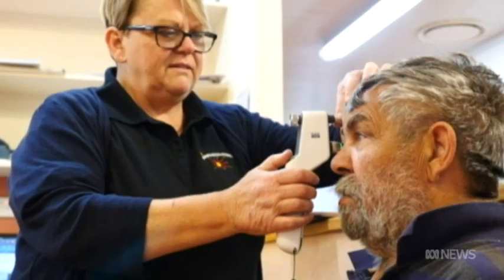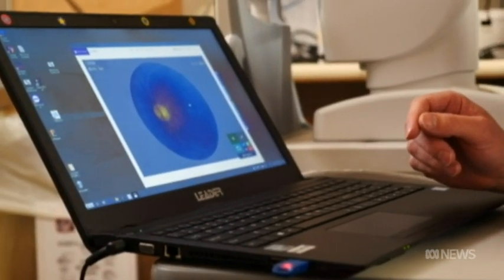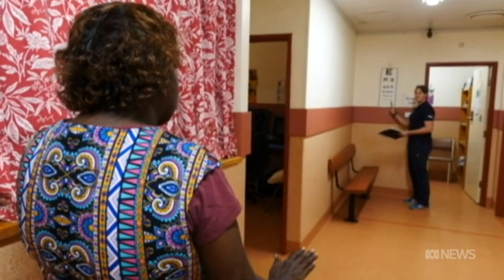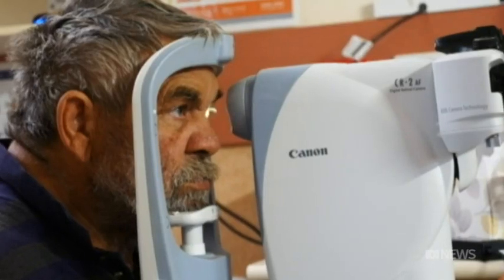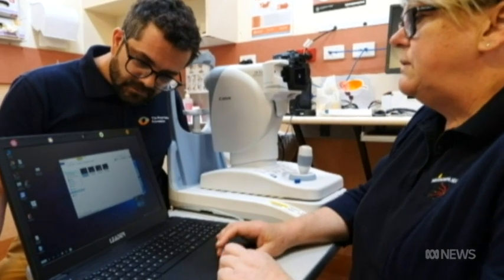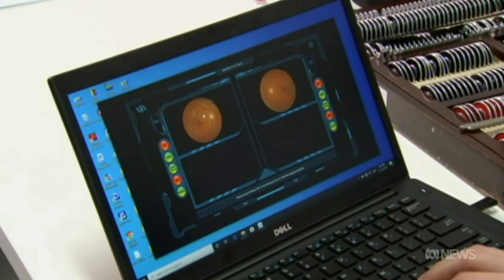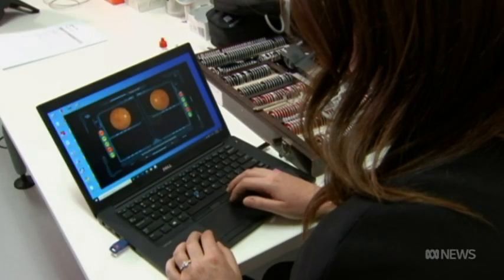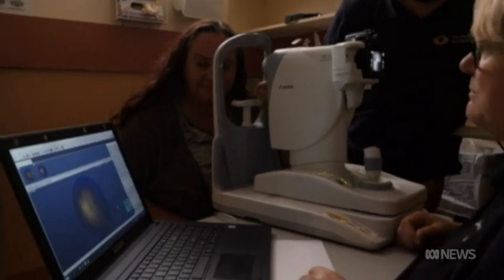Artificial intelligence to bridge the eye care gap in remote areas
Dr Jane Scheetz explains to ABC News 24 how artificial intelligence can improve eye screenings for people living in remote areas. You can also read an article explaining more about our research project